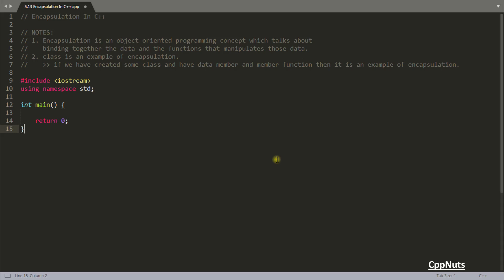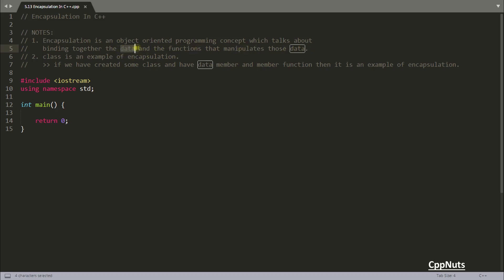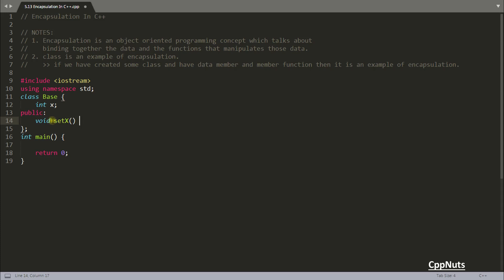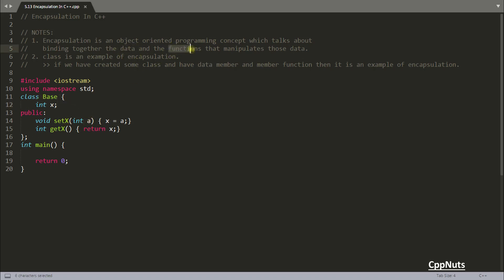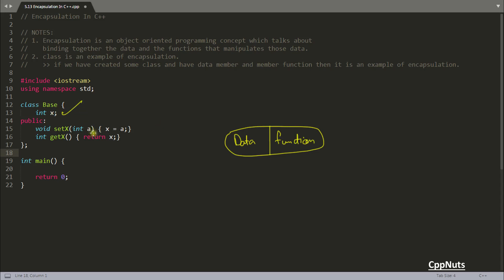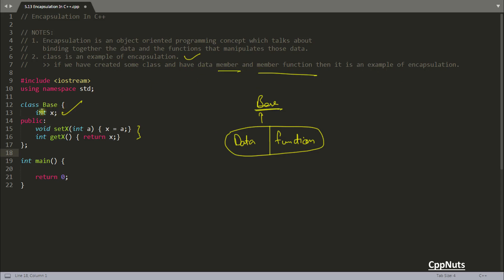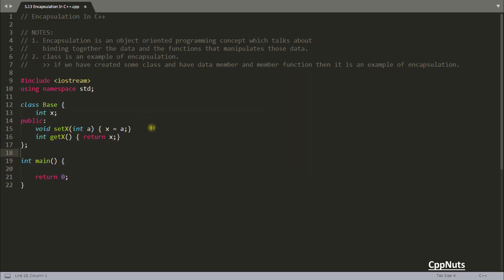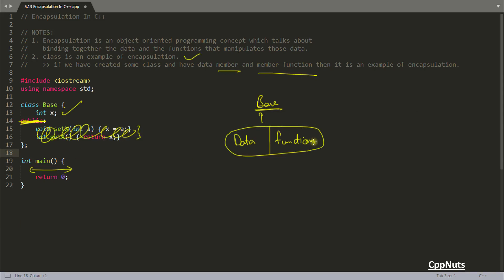Encapsulation In C++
JOIN ME

In this video we will learn a very important concept of c++ programming language.
1. Encapsulation is an object oriented programming concept which talks about binding together the data and the functions that manipulates those data.
2. class is an example of encapsulation. If we have created some class and have data member and member function then it is an example of encapsulation.